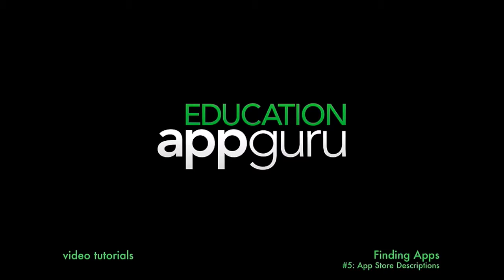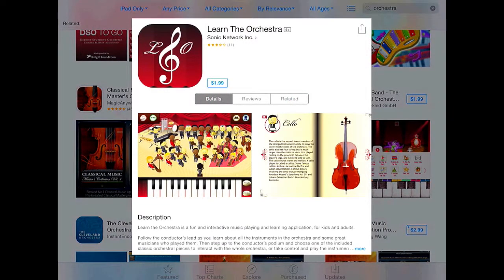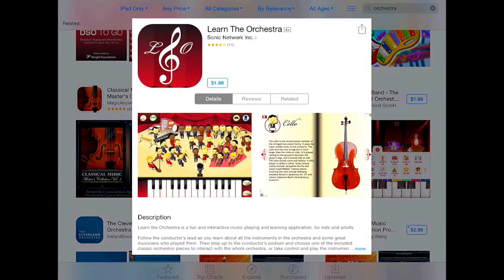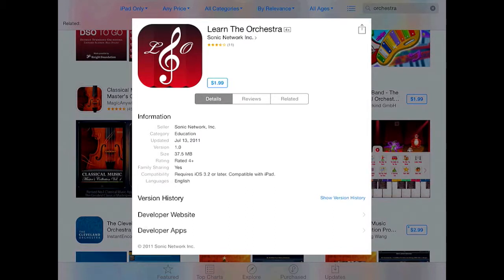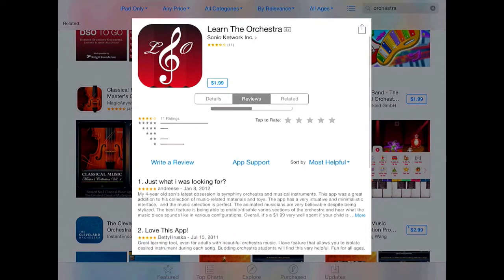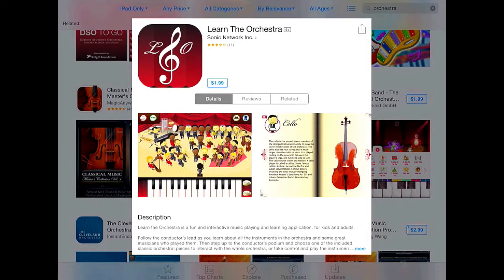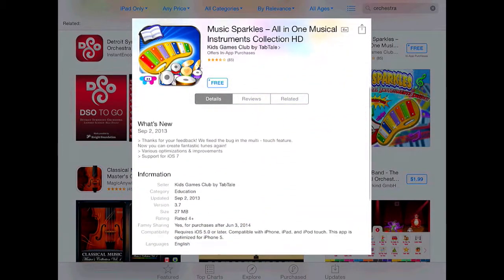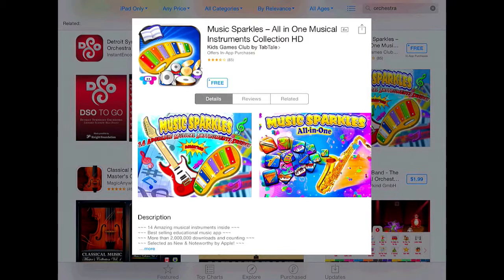Finding iPad Apps 5 :: App Store Descriptions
| This video is part of a series from the Education App Guru. These video tutorials are meant for teachers to help them incorporate technology into their classrooms.